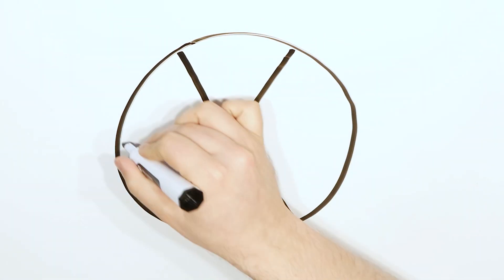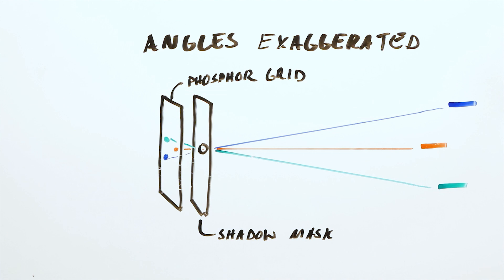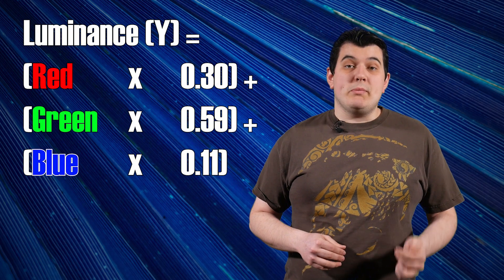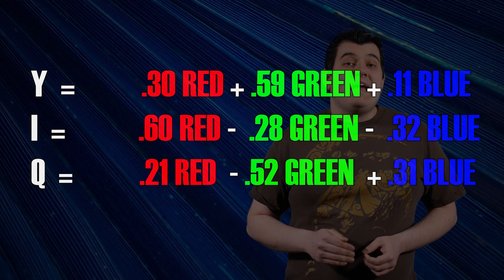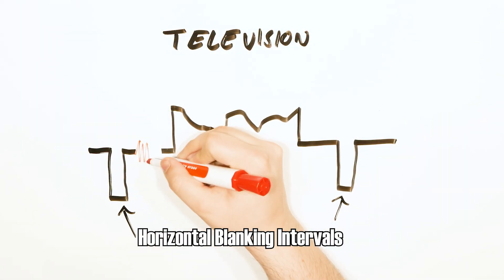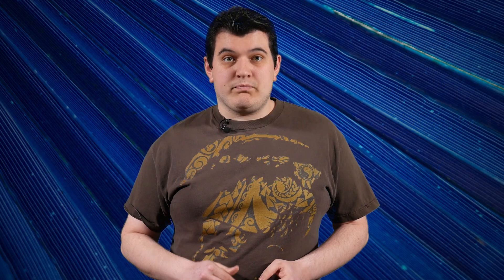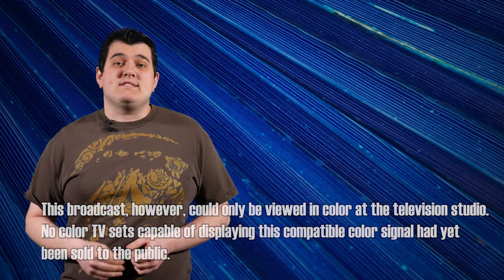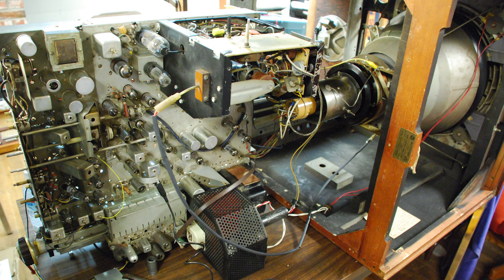Compatible Color: The Ultimate Three-For-One Special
RCA's attempt at creating a new color television standard that would be compatible with existing black and white TVs initially faced technical challenges.  However, it was an obviously great idea from a backward compatibility standpoint, and the National Television Systems Committee latched onto this idea and helped to propel RCA's idea to the real world.  This is that story.

Research for this video revealed many great resources.  I've linked many down below for those interested.

This website has a tremendous amount of information, pictures, and resources available on the history of color TV.  They're definitely worth checking out, and apparently you can visit the museum if you're in their area.  From this website, this story about the early color systems is great:

Information on NTSC encoding was supplemented from this overview on color details:
Basics for many encoding techniques were gathered from everyone's favorite reliable source of knowledge.  Some good reads:

Thank you to all of my current Patrons!

If I’ve missed you, please shoot me a message!